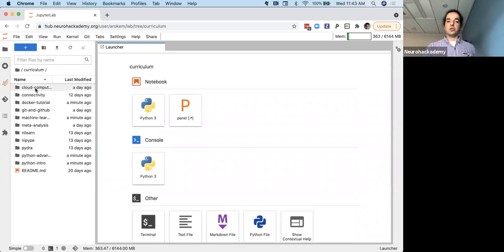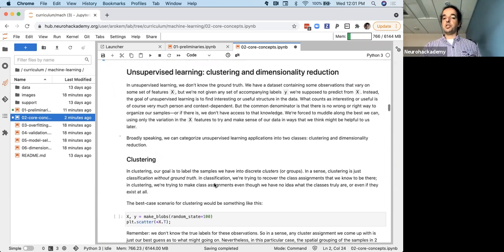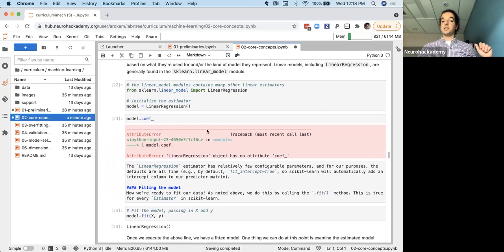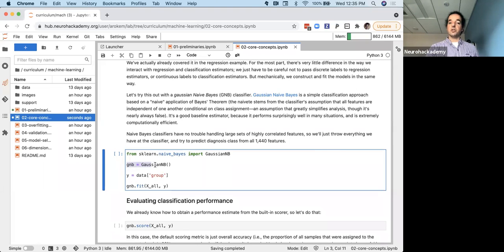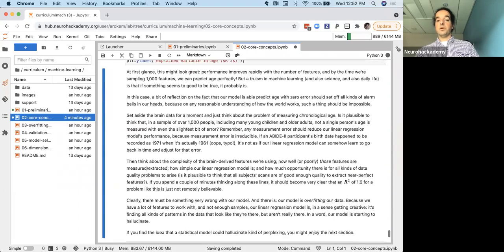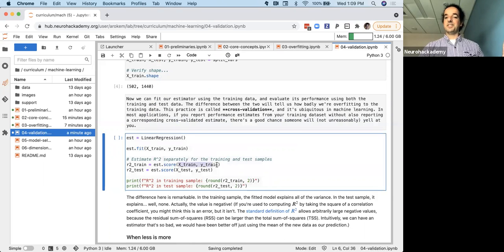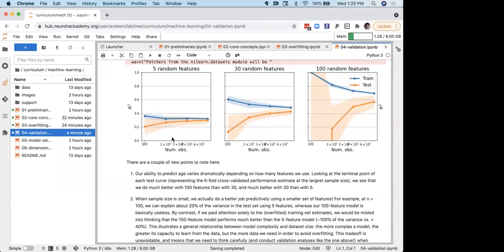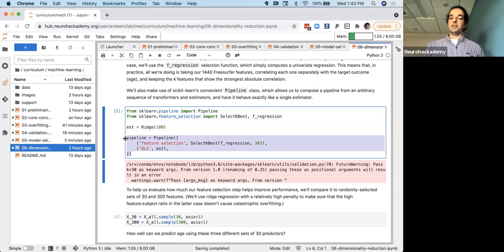NeuroHackademy 2021: Machine learning in Python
As a part of NeuroHackademy 2021, Ariel Rokem (UW) presented "Machine learning in Python."